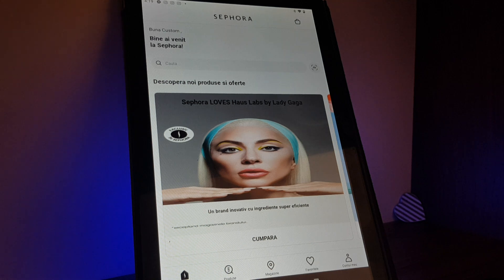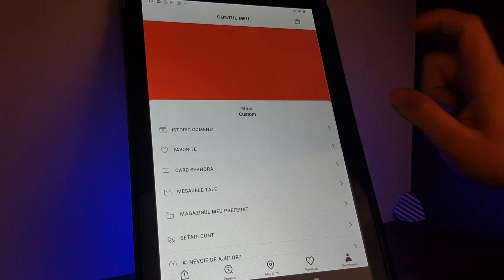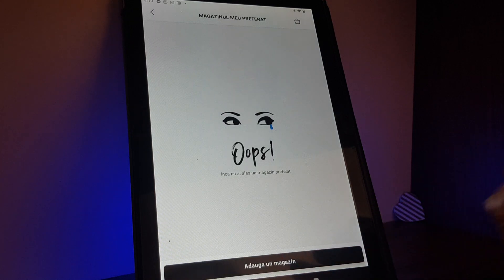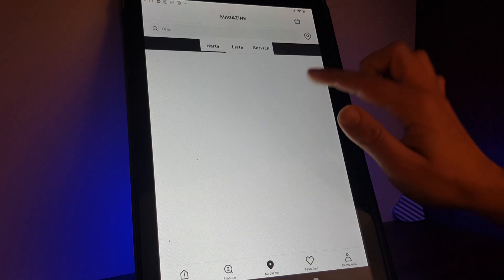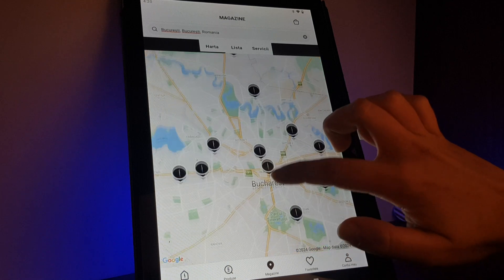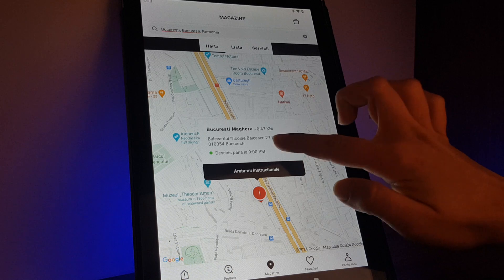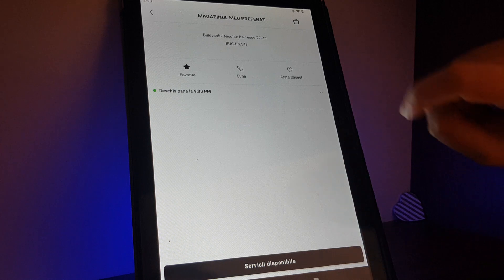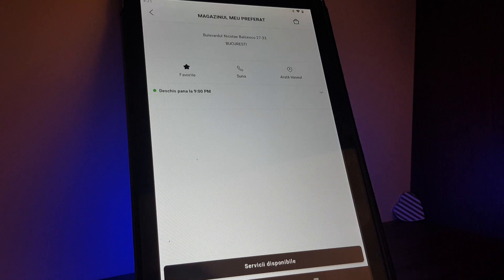How to select favorite store on Sephora?